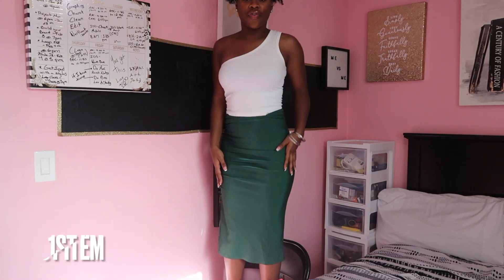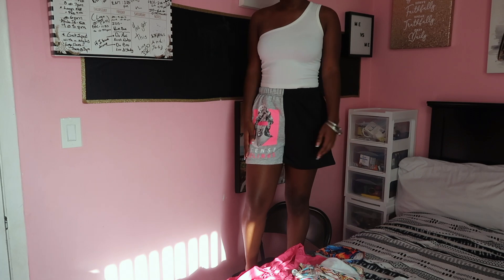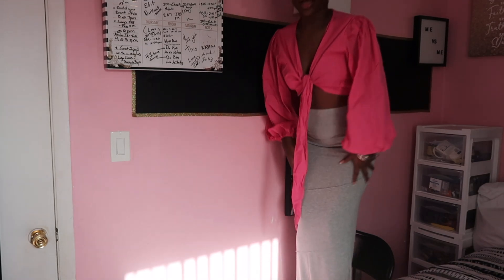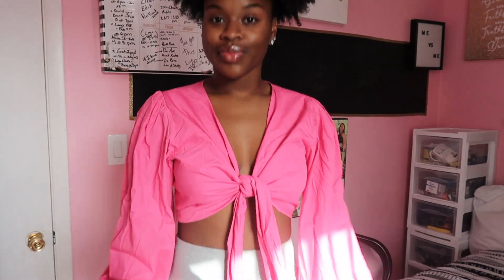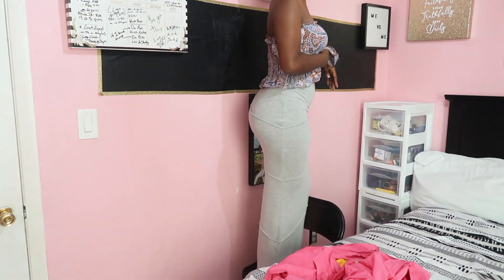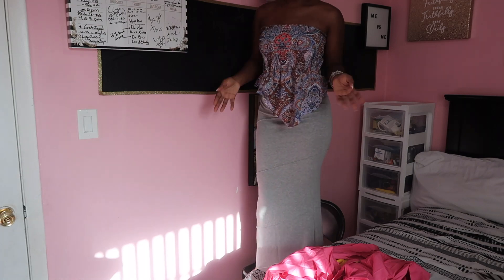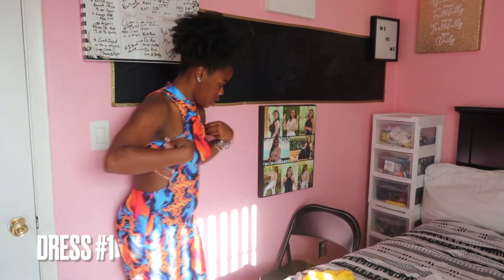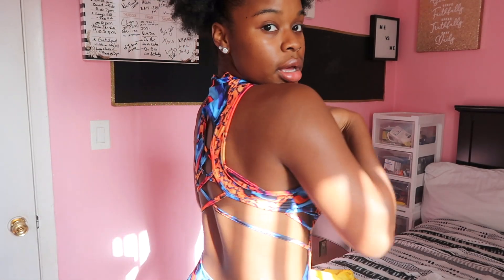SHEIN TRY ON HAUL 🥰 | YAY OR NAY?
Thank y''all for watching my Shein Haul Video! The Links to the clothes are down below.

1.SHEIN SXY Figure & Letter Graphic Colorblock Shorts

2.SHEIN SXY Solid Tie Front Bishop Sleeve Top

3.SHEIN SXY High Waist Seam Detail Lettuce Trim Pencil Skirt

4.Ruched Detail Split Thigh Skirt

5.Letter & Cartoon Print Drop Shoulder Oversized Tee

6.SHEIN Random Marble Print Cut Out Criss Cross Mock Neck Bodycon Dress